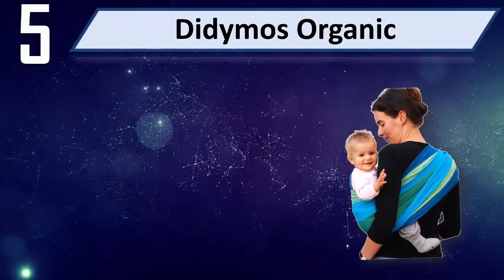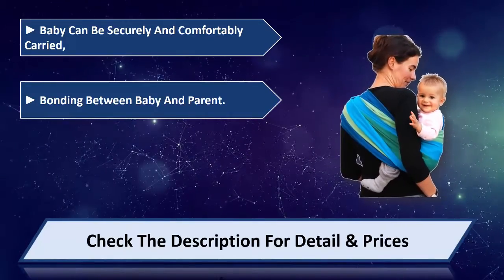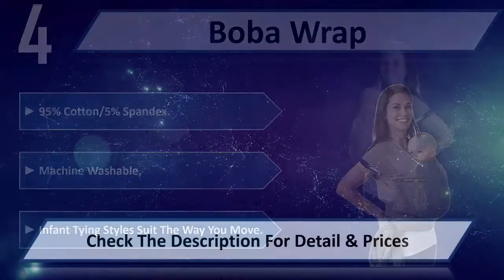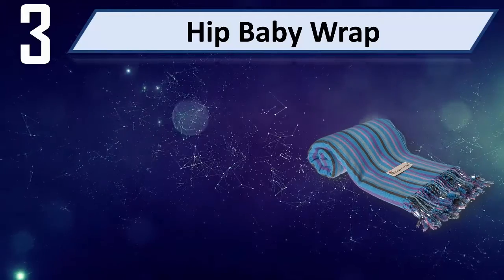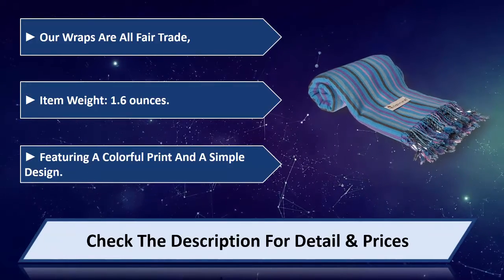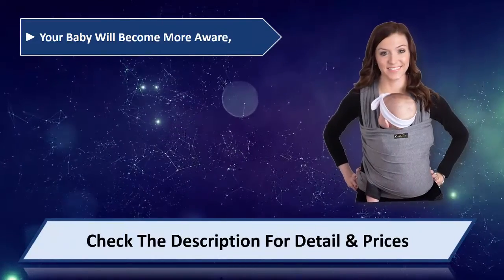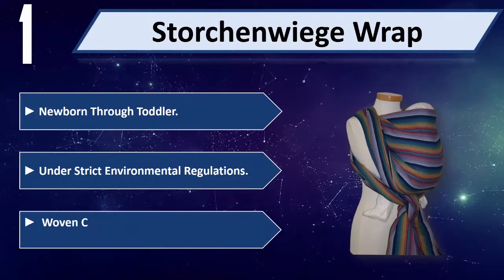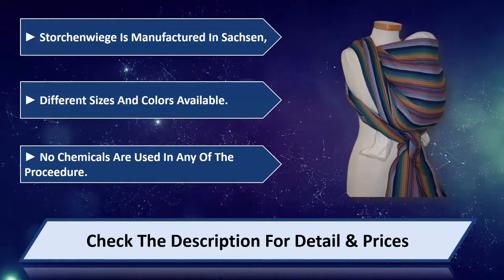5 Best Baby Wraps 2024 | Best Baby Wraps Reviews | Top 5 Baby Wraps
5 Best Baby Wraps 2024 | Best Baby Wraps Reviews | Top 5 Baby Wraps
Let's Have a Look:

5. Didymos Organic [Amazon]
4. Boba Wrap [Amazon]
3. Hip Baby Wrap [Amazon]
2. Cuddlebug 4-in-1 [Amazon]
1. Storchenwiege Wrap [Amazon]

Best Baby Wraps are products which you'll be using for a fair amount of time. So it needs to be the best. But as there are thousands of Baby Wraps available from hundreds of brands in the market, so it's not easy to pick the best one for you. It requires a lot of time and energy to do a fair research on them. So, it's not possible for everyone to do it after work and all. This is where we come in.

We went through all these troubles so that you can choose the best possible Baby Wraps for you. We have a very experienced team on market research and after all these stages of selecting, we can honestly say that these 5 are the Best Baby Wraps in the market at this very moment. You can go for any of them with your eyes closed and you can be ensured with their quality, performance, advanced features and durability. So pick any one of these 5 and live tension free!